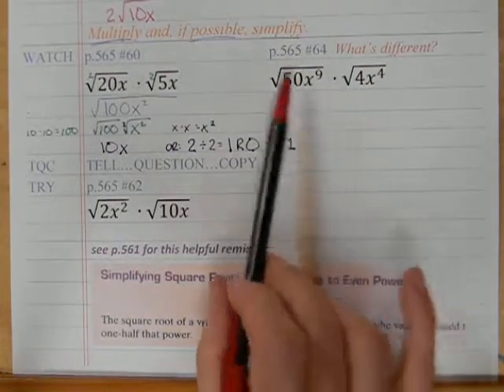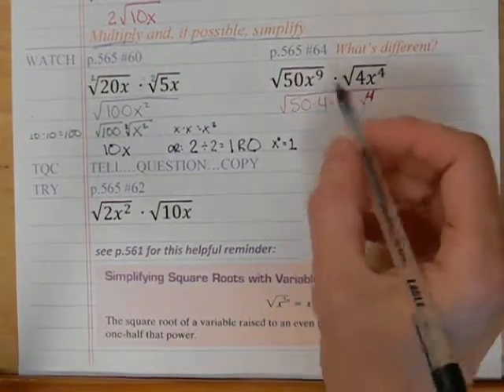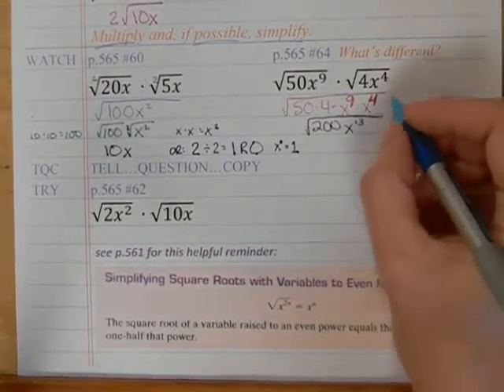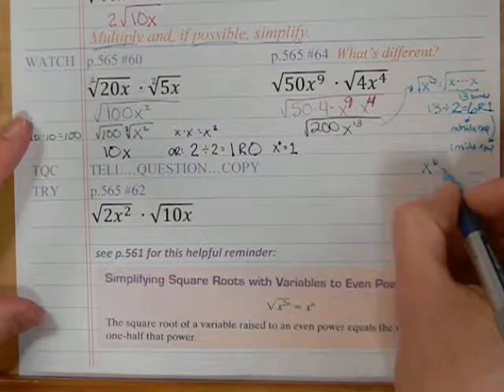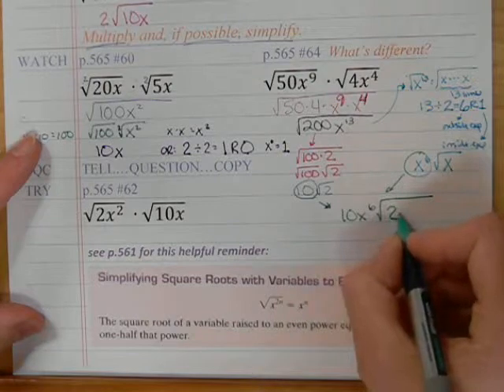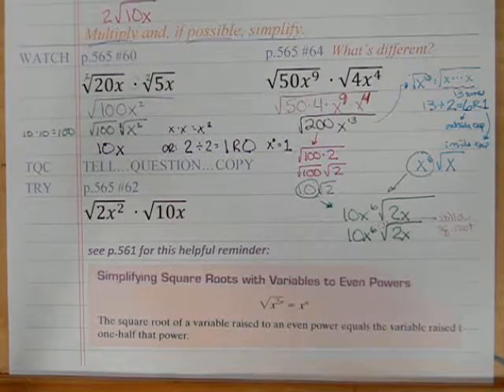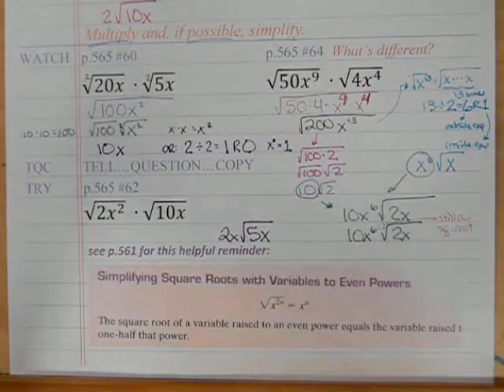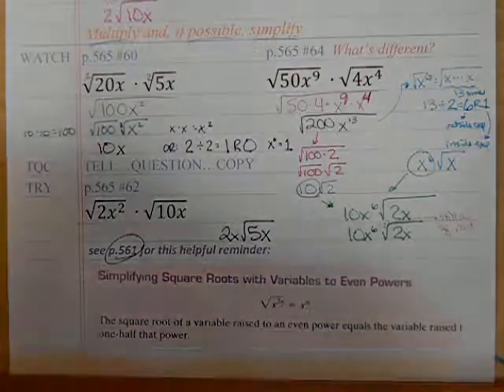8.2 notes p.2c (old book 9.2)